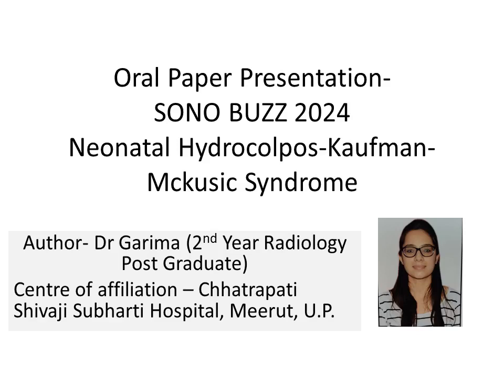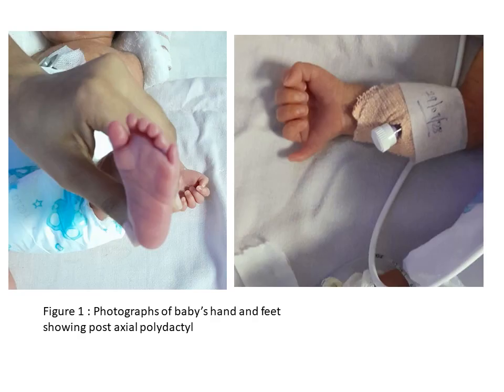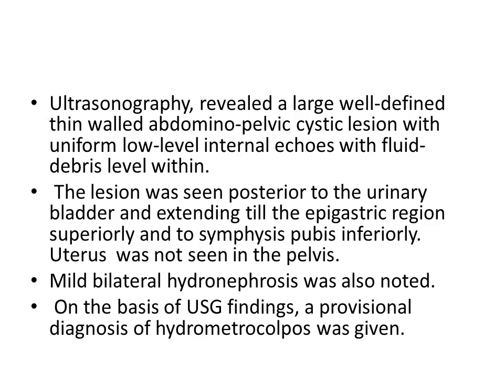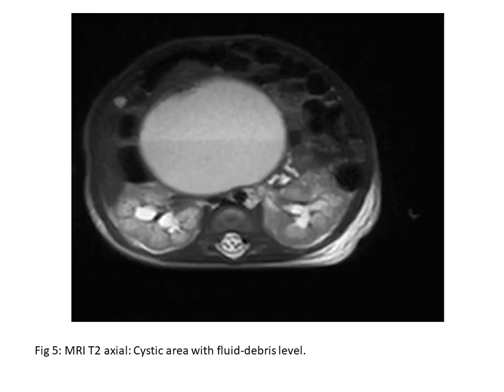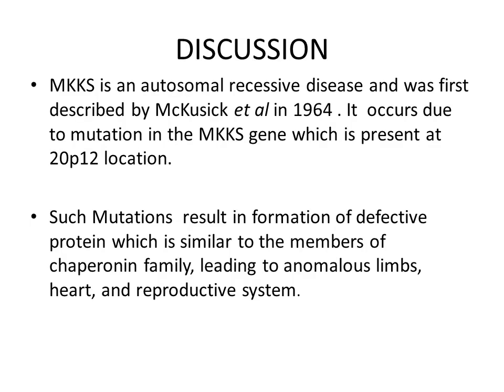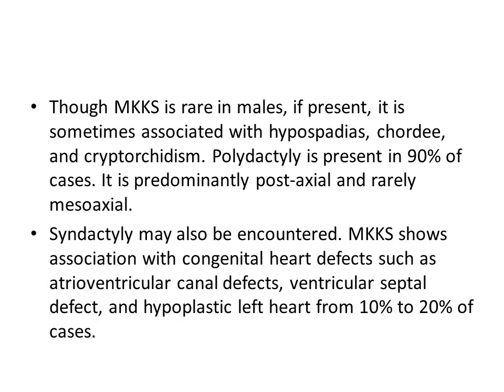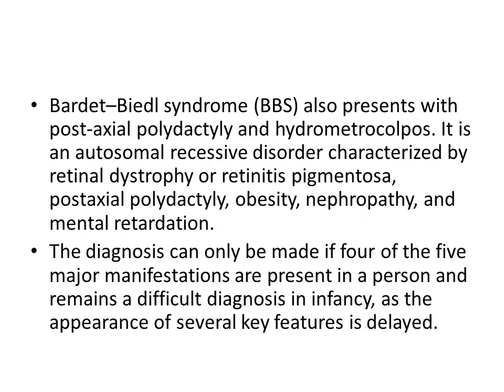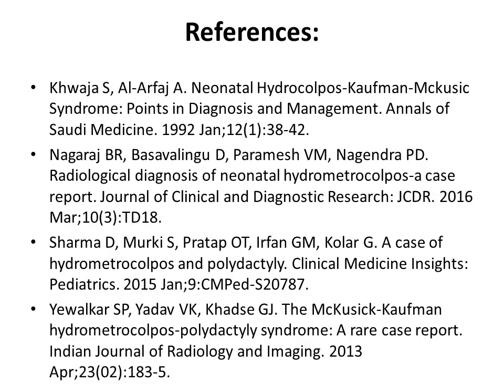Garima Khurana | Neonatal Hydrocolpos-Kaufman Mckusic Syndrome